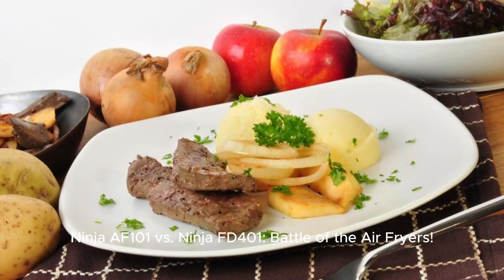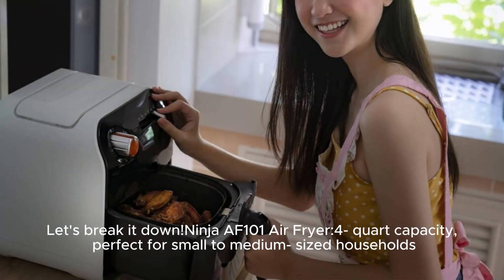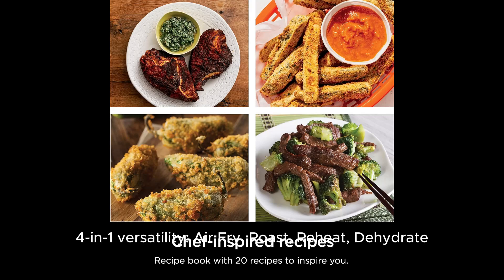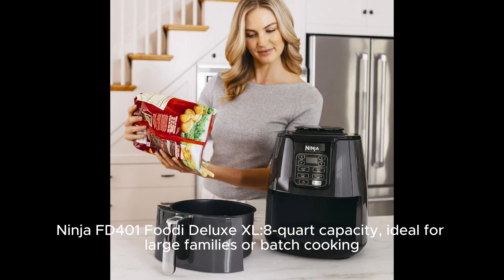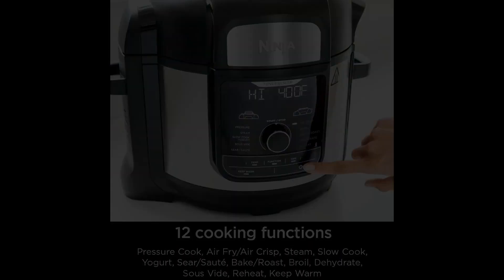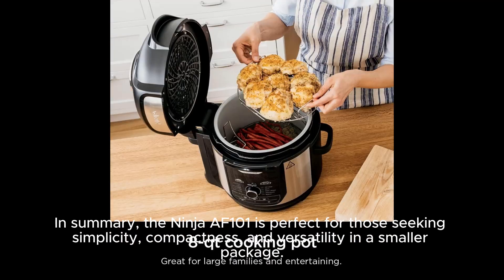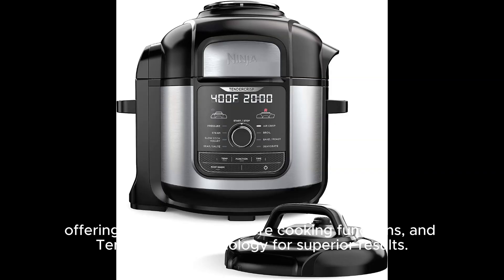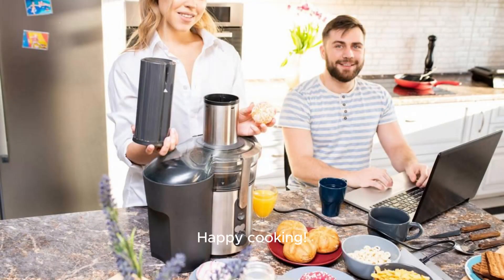Ninja AF101 vs. Ninja FD401: Battle of the Air Fryers!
Are you torn between the Ninja AF101 Air Fryer and the Ninja FD401 Foodi Deluxe XL? Let's break it down!

Ninja AF101 Air Fryer:

4-quart capacity, perfect for small to medium-sized households
Wide temperature range (105°F-400°F) for precise cooking
4-in-1 versatility: Air Fry, Roast, Reheat, Dehydrate
Easy-to-clean with dishwasher-safe parts
Sleek high-gloss finish and compact design

Ninja FD401 Foodi Deluxe XL:

8-quart capacity, ideal for large families or batch cooking
12-in-1 versatility: Pressure Cook, Air Fry, Steam, Slow Cook, and more
TenderCrisp Technology for juicy, crispy results
Deluxe reversible rack for multitasking
Includes 45-recipe inspiration guide
In summary, the Ninja AF101 is perfect for those seeking simplicity, compactness, and versatility in a smaller package. On the other hand, the Ninja FD401 is the ultimate kitchen multitasker, offering larger capacity, more cooking functions, and TenderCrisp Technology for superior results.

Choose the AF101 for convenience and efficiency, or go for the FD401 for maximum versatility and performance. It all comes down to your cooking needs and preferences. Happy cooking!

CompareCartPro: Your Ultimate Guide to Expert Product Reviews and Comparisons Across Various Categories

Chat GPT prompts (instructions and commands) are available here."